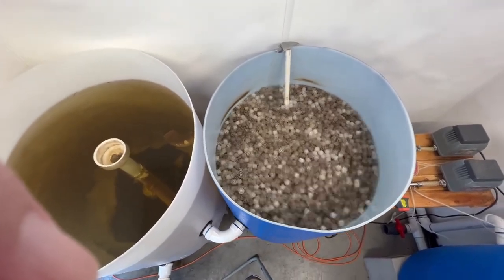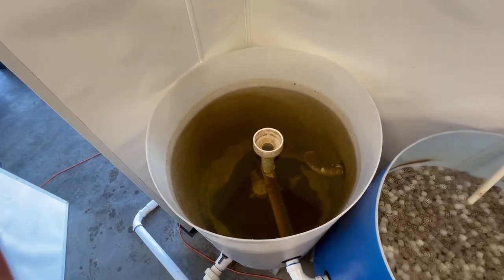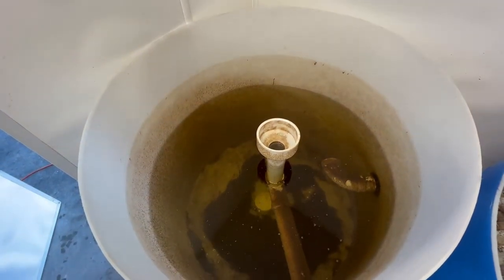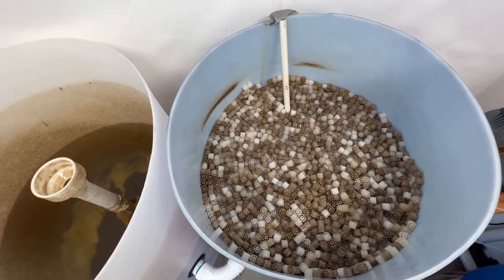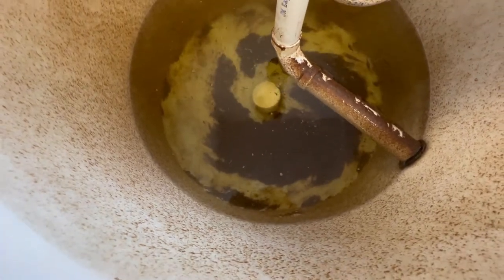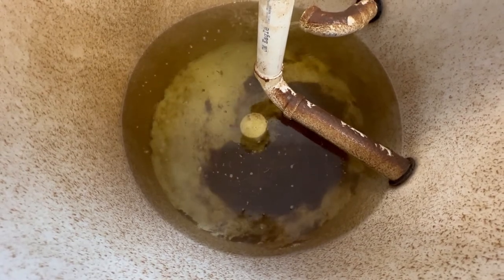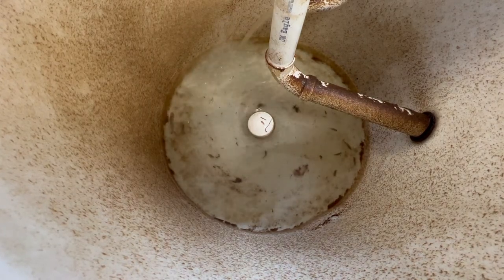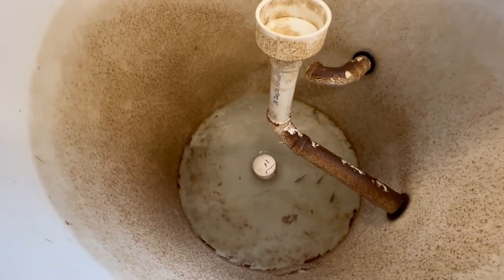Swirl tank cleaning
Watch the swirl filter tank clean itself by opening one valve